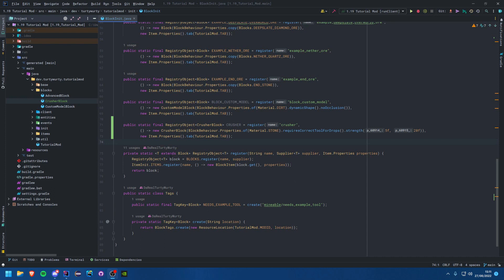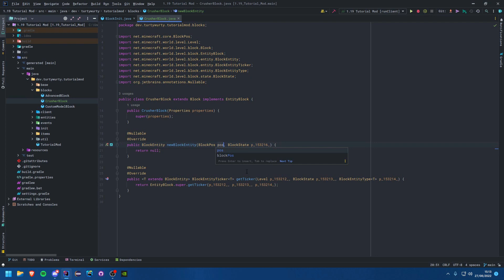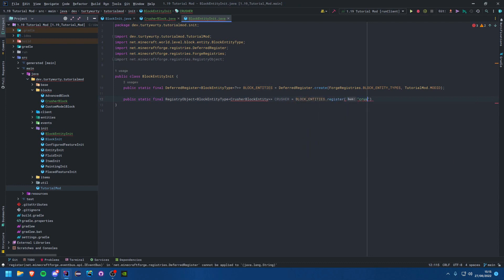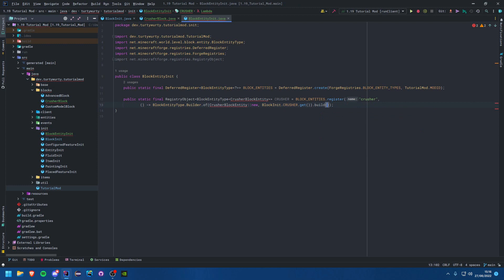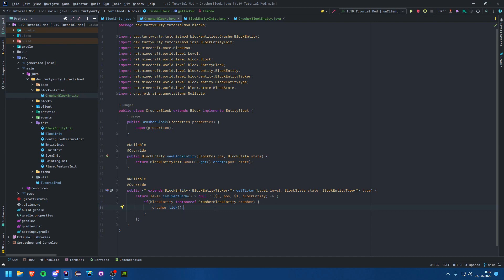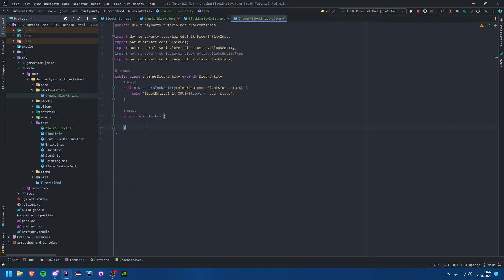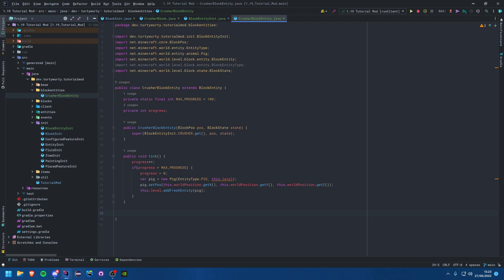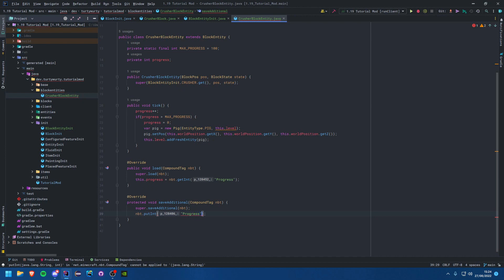1.19 Minecraft Forge Modding Tutorial - Block Entities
Hello everyone, in this video we will make a block entity that ticks and saves and loads data.

In the next video we will be covering how to store items inside of our block entity using capabilities!

--Timestamps--
0:00 Intro
1:05 Block Class
2:20 Registering the BlockEntityType
4:55 Creating the BlockEntity class
5:45 Using the Block Entity
6:15 Ticking
12:00 Saving and Loading
13:40 Testing
14:50 Outro
15:30 💀